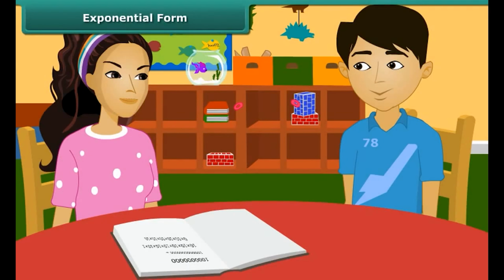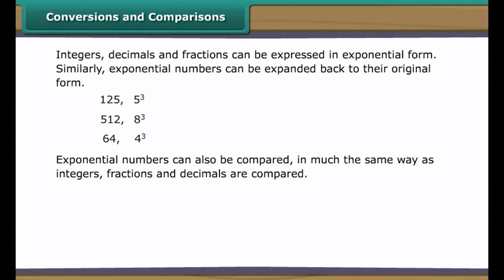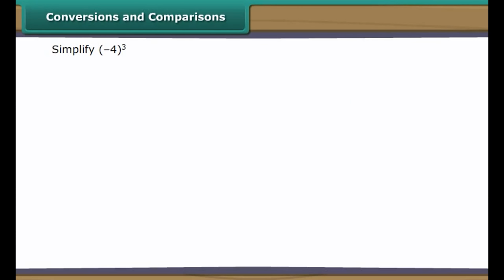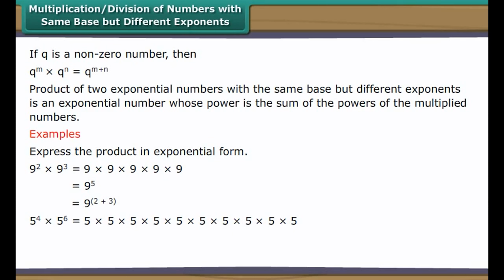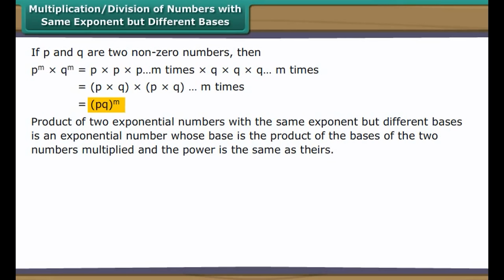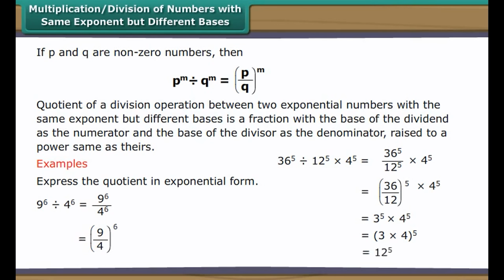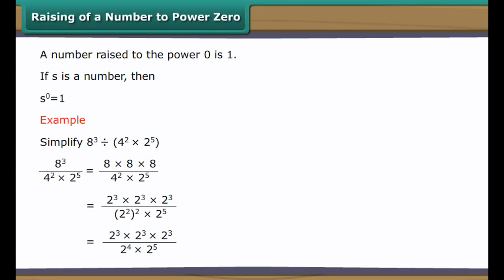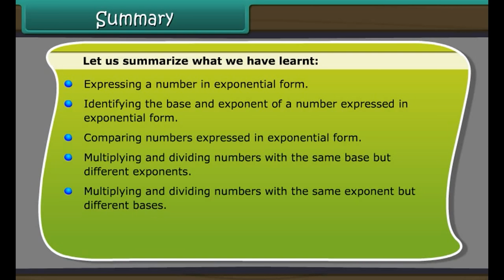Class 7. Mathematics 13. Exponents and Powers